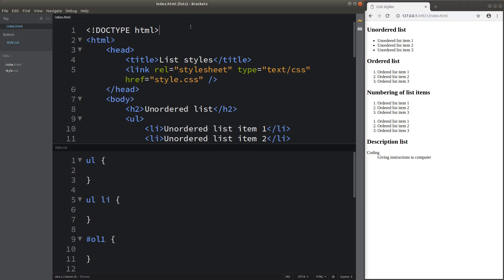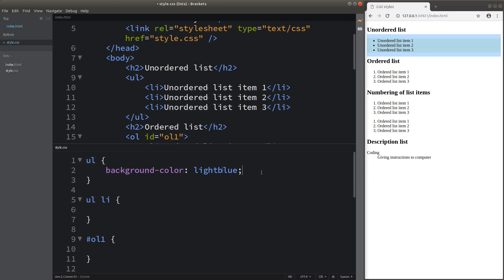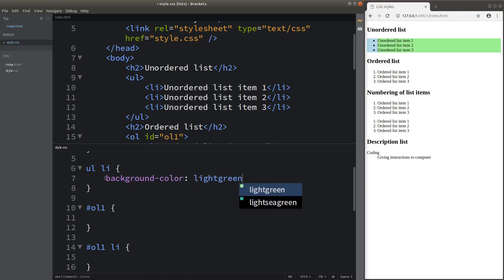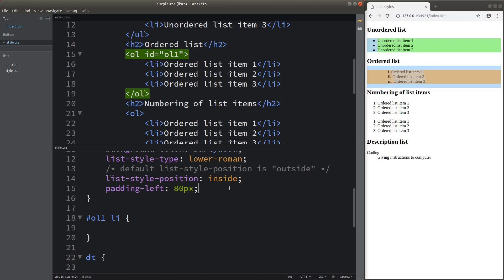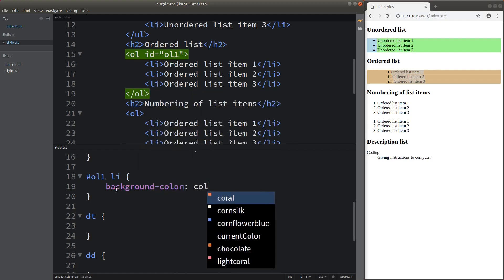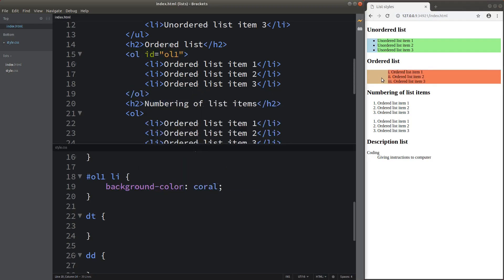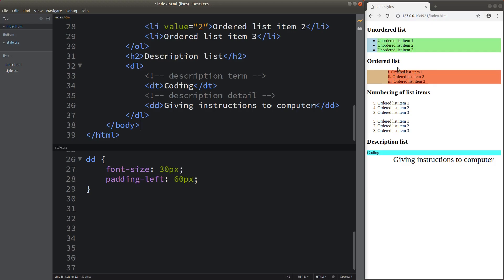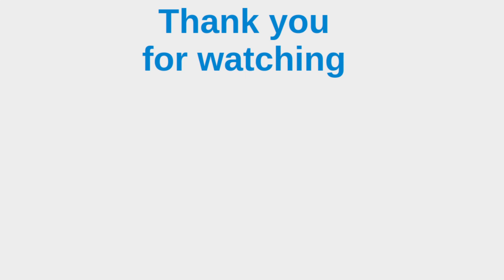List styles - Basic CSS3 Fast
Let's learn the styling of unordered lists, ordered lists and description lists. We also discuss the way to vary the numbering of ordered list elements.